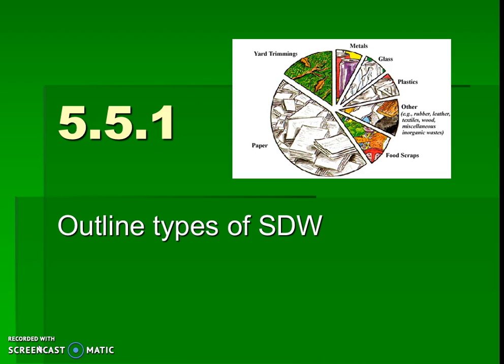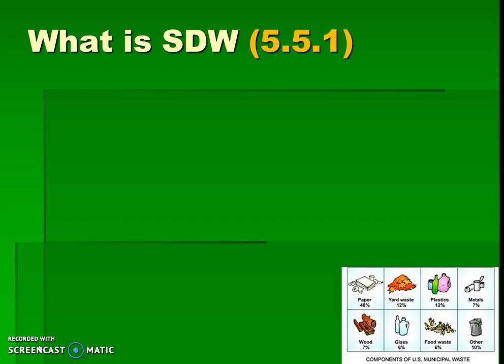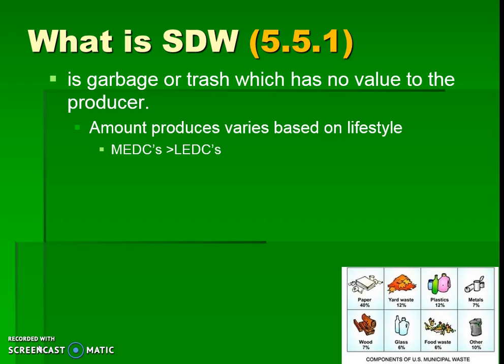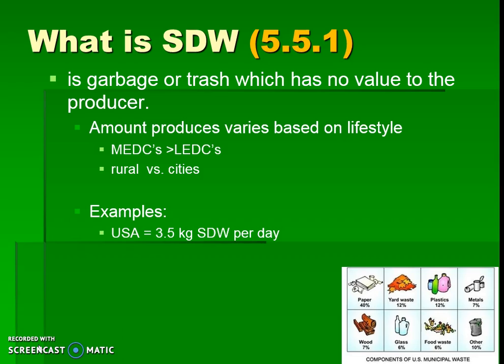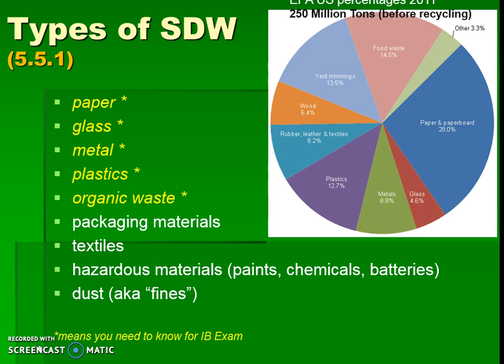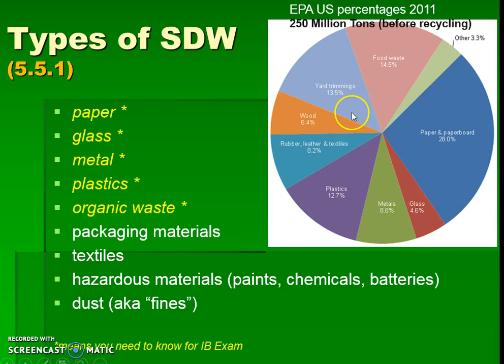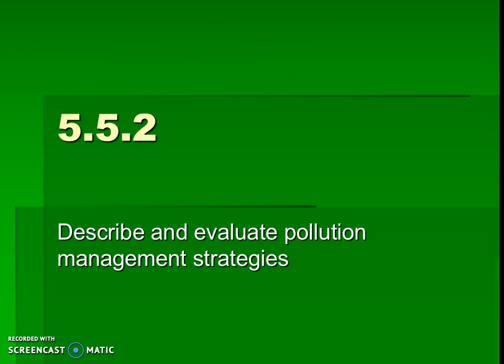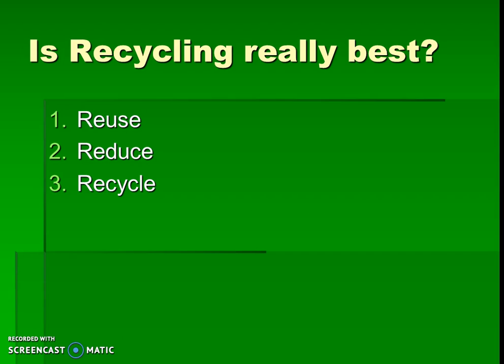8.3 Solid Domestic Waste